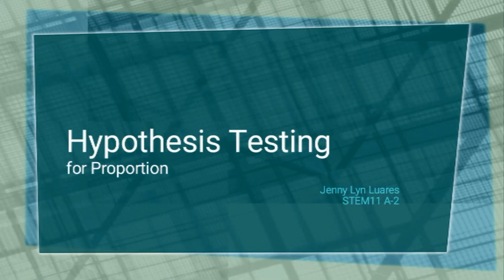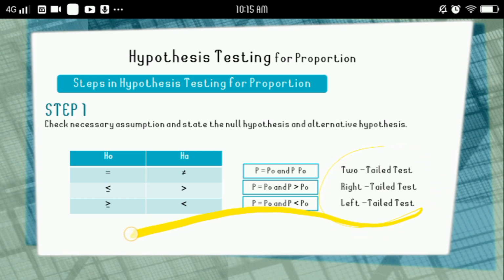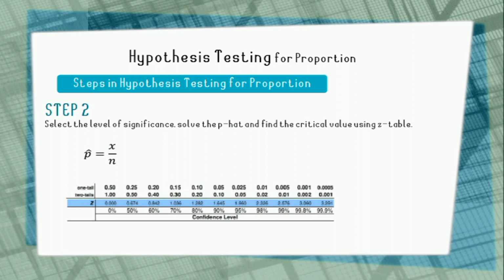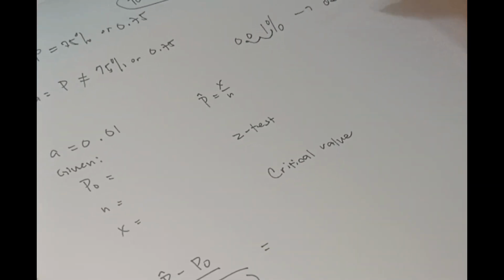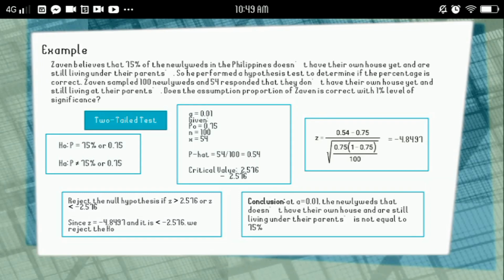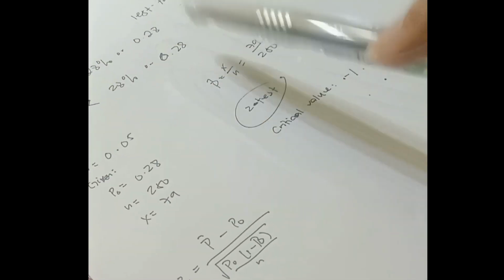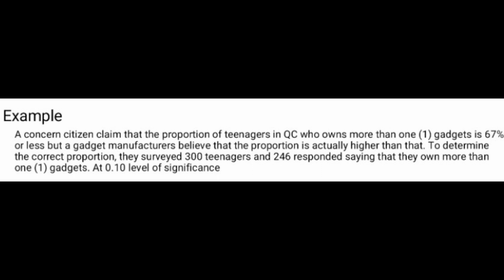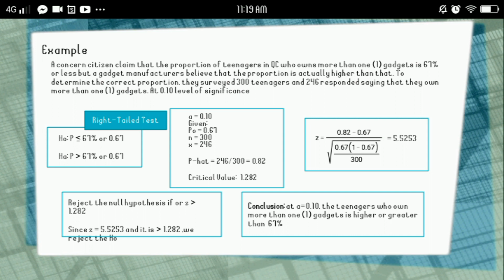4th Quarter PETA (Hypothesis Testing for Proportion)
4th Quarter PETA by Jenny Lyn Luares from STEM11 A-2
student at Our Lady of Fatima University

HYPOTHESIS TESTING FOR PROPORTION (P-TEST)

Academic purpose only